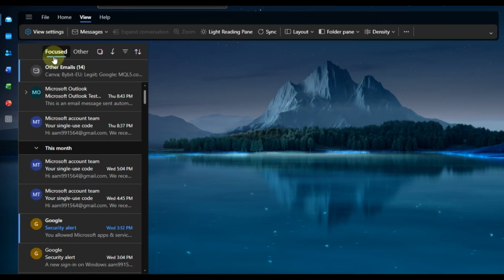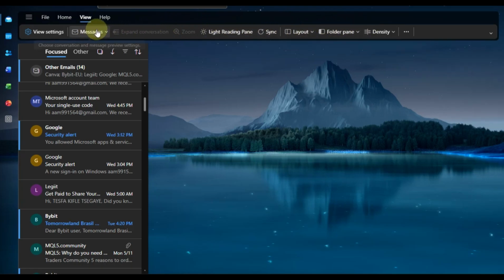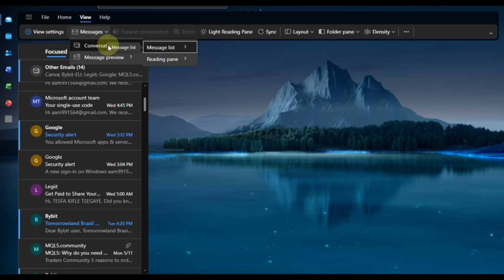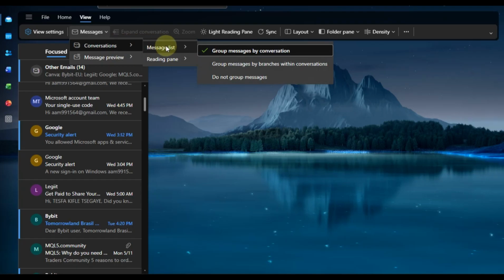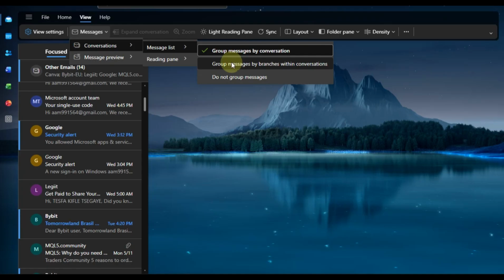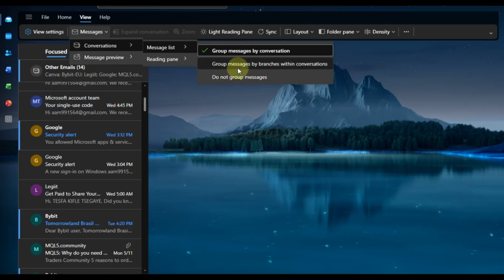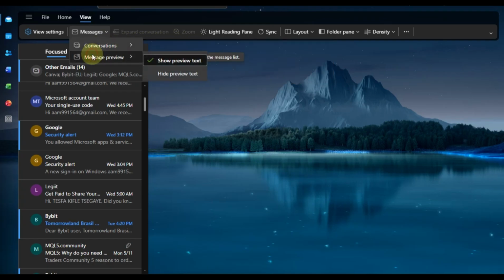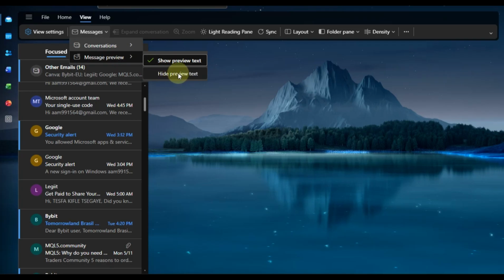How To Use Conversation View In Outlook [2026 GUIDE]